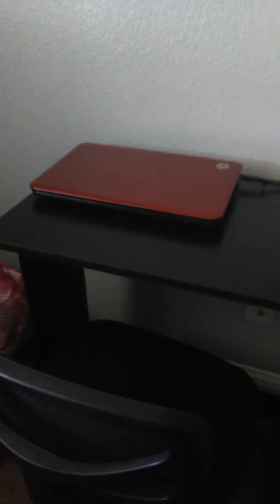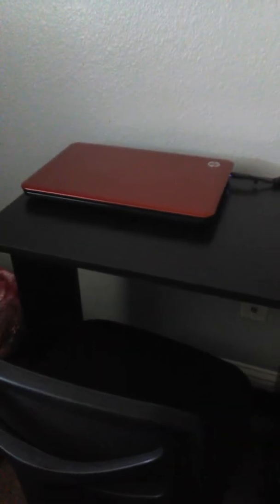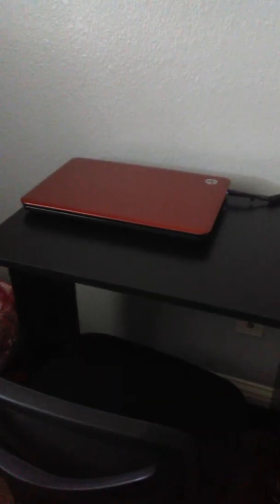My desk and chair to show you guys.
Hi guys. I am so happy for today. My chair and desk are done with my care providers help to get them together. Please watch this video. Enjoy my video. I am glad. Be safe everyone.